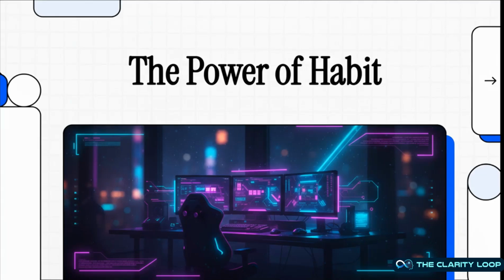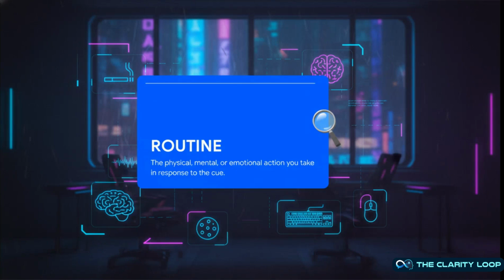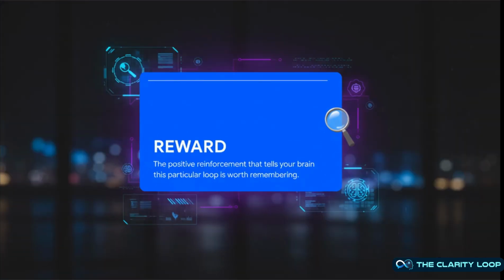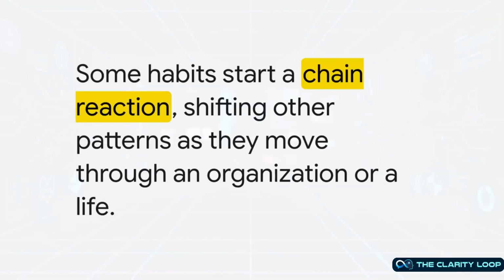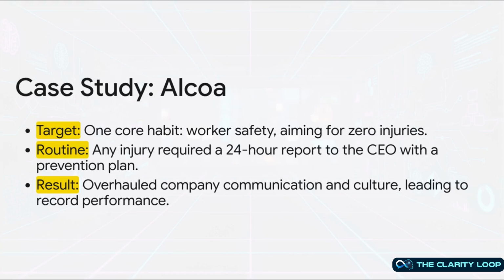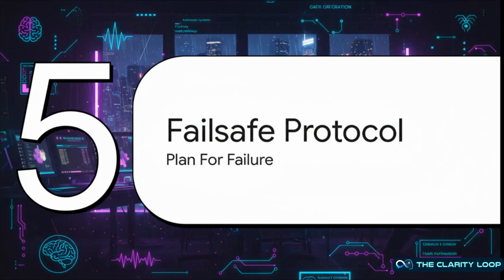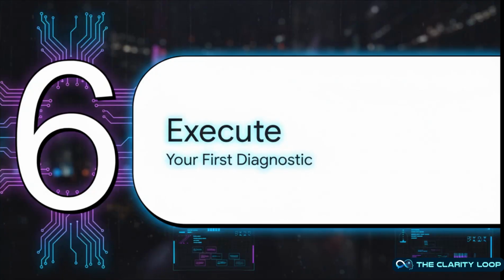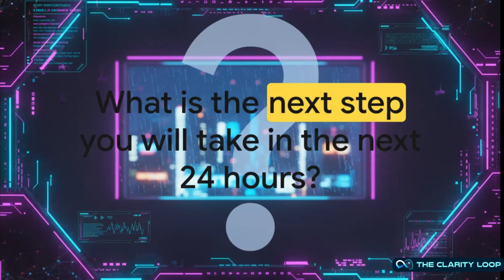How to Hack the Habit Loop (Step-by-Step Guide)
Today we are diving straight into the source code of human behavior: our habits. One paper published by a Duke University researcher in 2006 found that more than 40 percent of the actions people performed each day weren't actual decisions, but habits.

The good news is that habits can be changed, if we understand how they work. In this video, we analyze the architecture behind our behaviors and how we can take back control.

📌 Core Protocols:

The Habit Loop: A neurological loop at the core of every habit consists of three parts: a cue, a routine, and a reward.

The Golden Rule: To change a habit, you must keep the old cue, deliver the old reward, but insert a new routine.

Keystone Habits: Some habits have the power to start a chain reaction, changing other habits as they move through an organization or life.

🚀 24-Hour Micro-actions:

Diagnose the loop components by identifying the routine, experimenting with rewards, and isolating the cue.

Write a plan using this formula: "When I see CUE, I will do ROUTINE in order to get REWARD."

Focus on one small win (e.g., food journaling) to create a structure that helps other habits flourish.

I've transformed this entire process, including the main quest framework (1. Identify the routine, 2. Experiment with rewards, 3. Isolate the cue, 4. Have a plan), into a simple PDF with a tracker.

👇 Leave a comment: What is the next step you will take in the next 24 hours?

power of habit, habit loop, cue routine reward, golden rule, keystone habits, the clarity loop, 2 step protocol, how to change a habit, how to break bad habits, personal development, psychology of human behavior, how to be more disciplined, productivity, daily routine, mental reprogramming, brain source code, motivation and success, organizational system